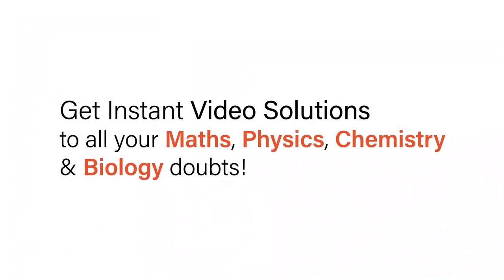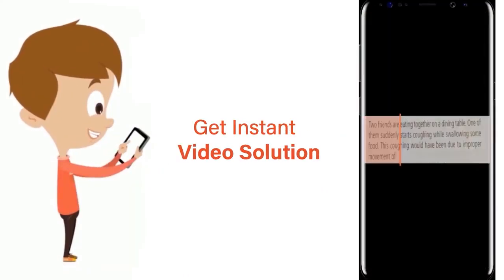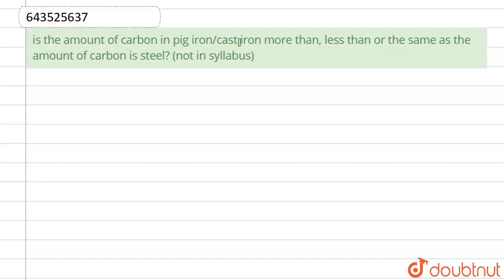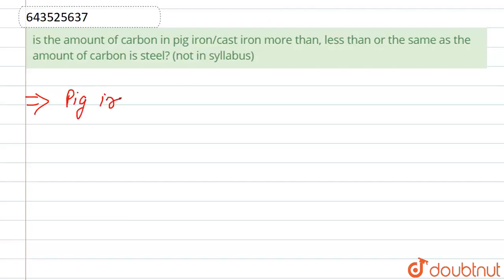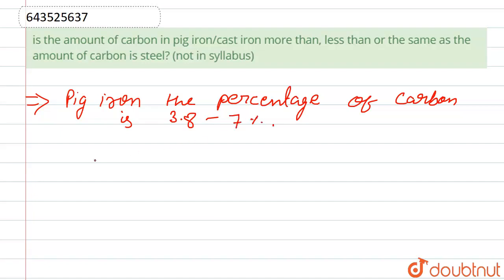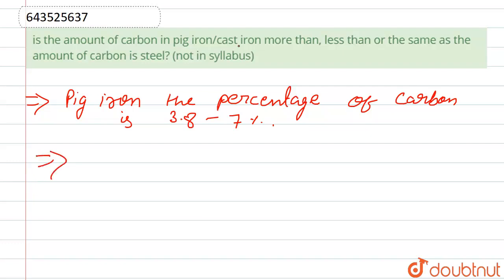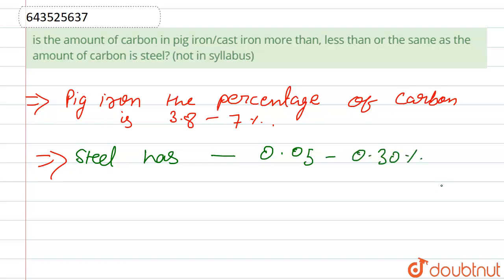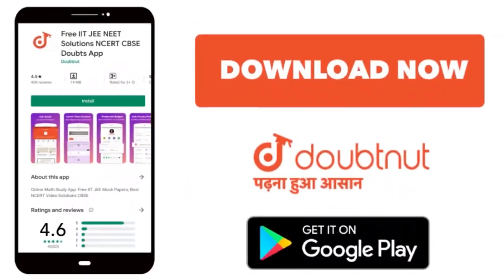is the amount of carbon in pig iron/cast iron more than, less than or the same as the amount of...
is the amount of carbon in pig iron/cast iron more than, less than or the same as the amount of carbon is steel? (not in syllabus)
Class: 10
Subject: CHEMISTRY
Chapter: METALLURGY
Board:ICSE

👉 Have Any Query? Ask Us.